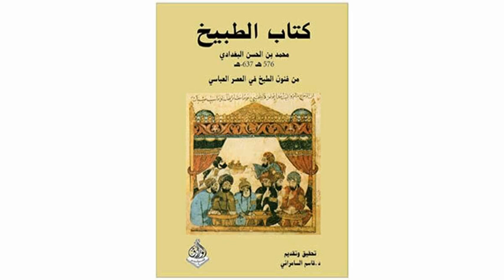Recipe - Mudaqqaqat Sadhija